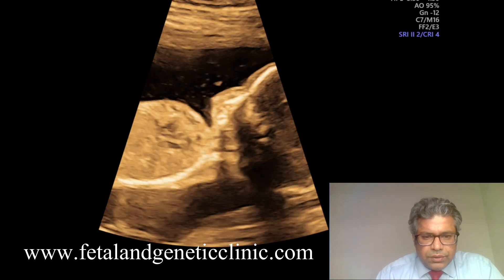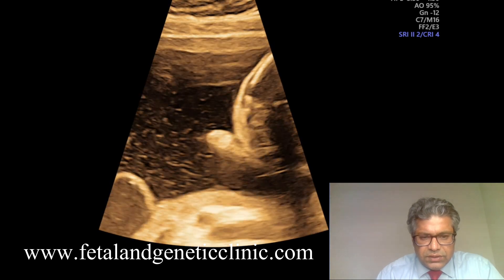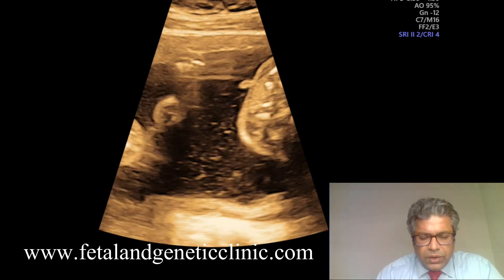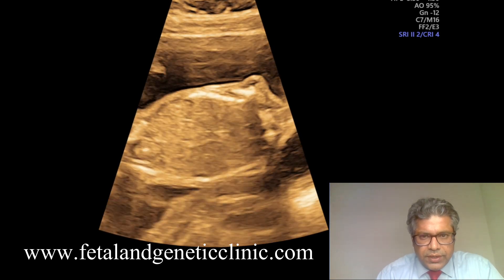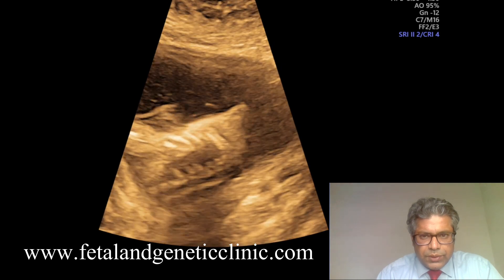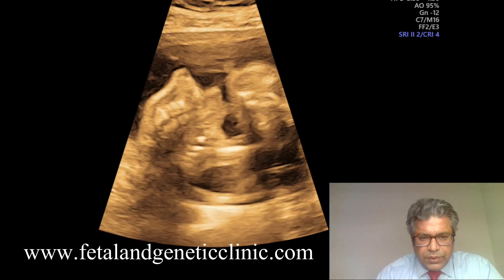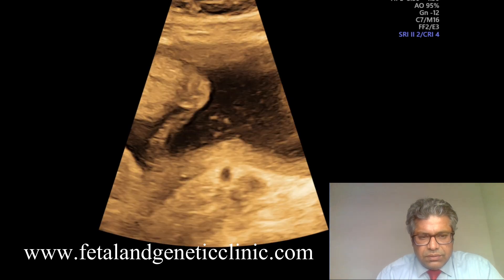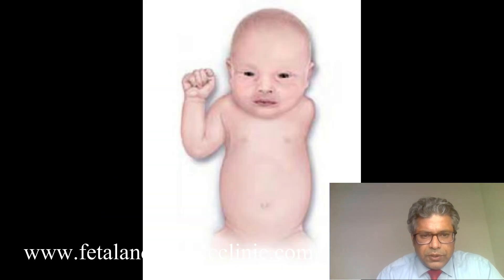Fetal – Amelia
Congenital limb defects are rare fetal anomalies with a birth prevalence of 0.55 per 1,000.
Amelia is defined as the complete absence of the skeletal parts of a limb
Amelia is an extremely rare birth defect marked by the complete absence of one or more limbs.
It is generally thought to be a sporadic anomaly.
It can be an isolated defect or with associated malformations
Teratogens like thalidomide, alcohol, vascular compromise by amniotic bands may be responsible.
Amelia was traditionally thought to be a sporadic anomaly with little risk of recurrence but evidence of its genetic origins are been documented.
For further quires please contact